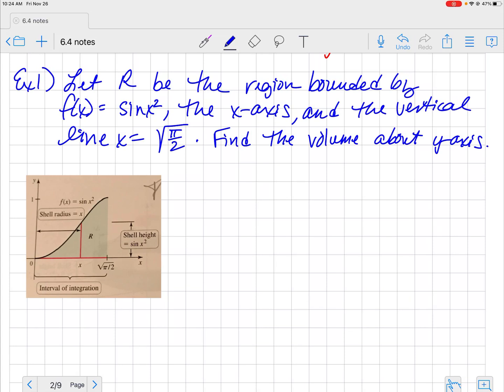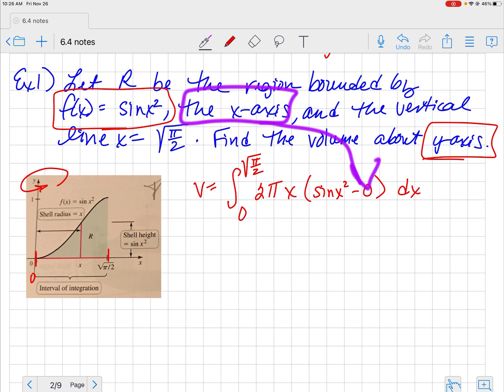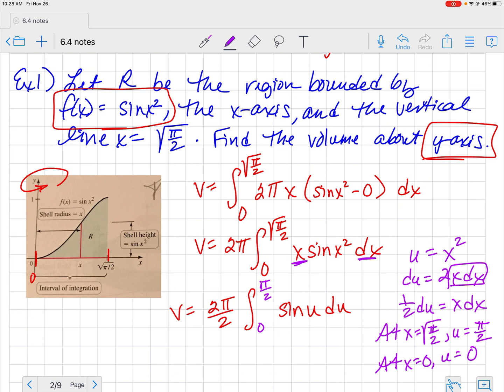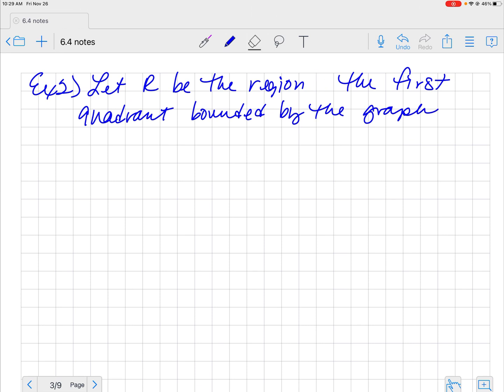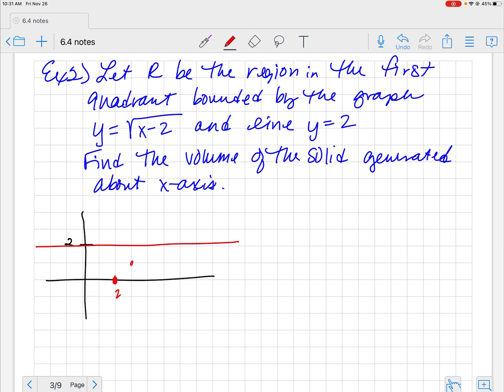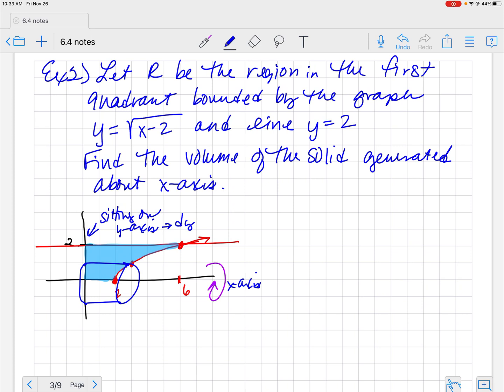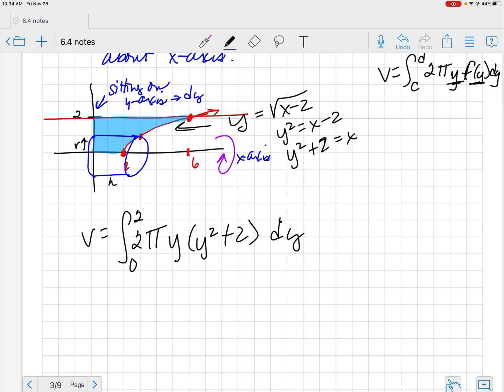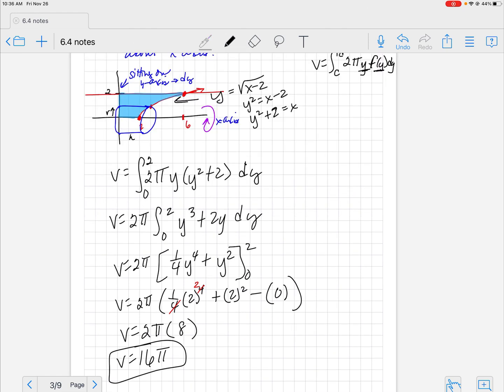MTH201-Notes 6-4 Part 2